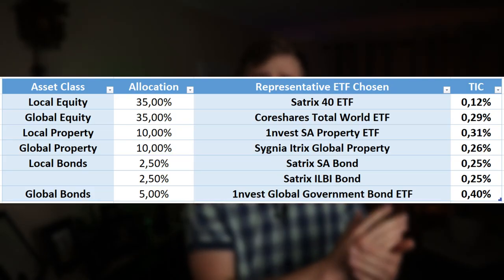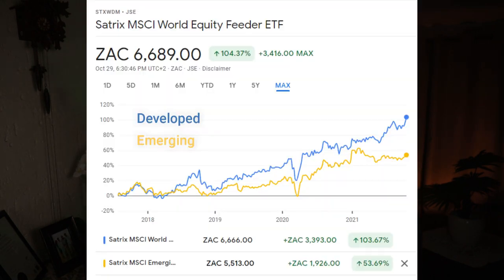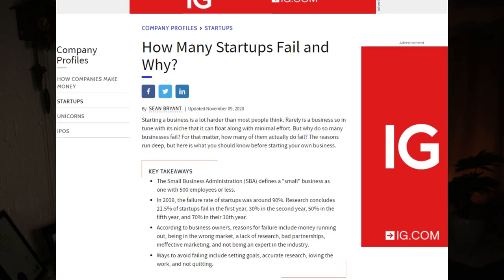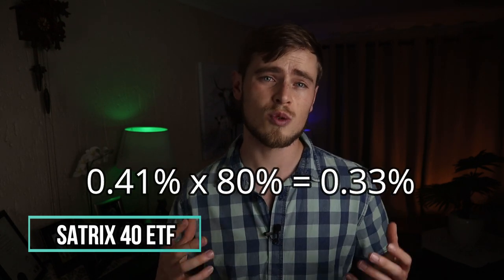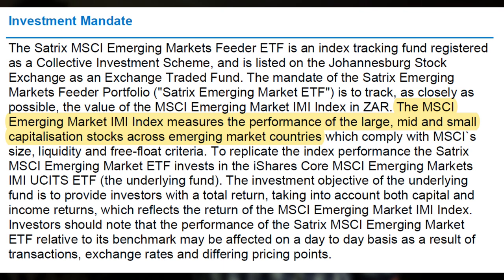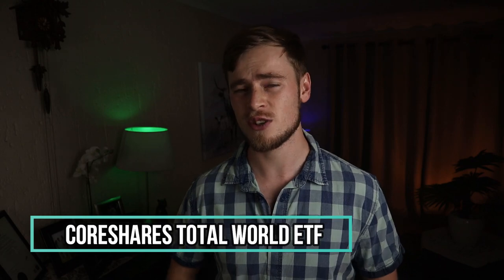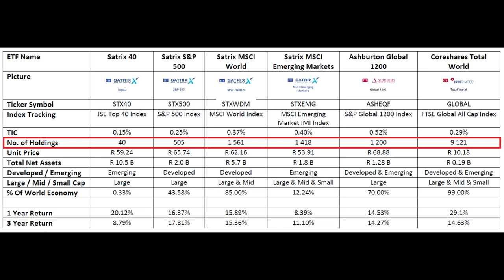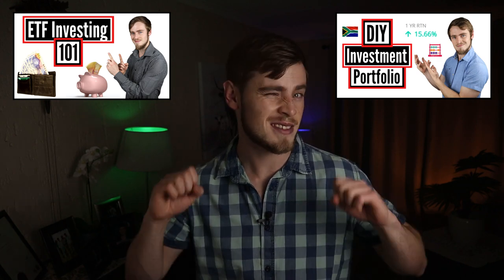Best ETF To Buy And Hold For South Africans (2021)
📆 Check Out My Service Offering As A Fee-Based, Independent, Lifestyle Financial Planner

When it comes to investing, you can make it as simple or as complicated as you like. In my previous video I gave you a lekker comprehensive guide on how you can DIY your own investment portfolio using ETFs and most of you found it really helpful, but I know that some of you might be sitting there saying: “Pieter, this all sounds a bit too complex and seems like a lot of effort. Is there not a way for us lazy arses to just throw all our savings into one single ETF every month and be done with it?

Well yes! Yes there is! So in this video, I will go over exactly what you should be considering when deciding on one single ETF and I will also compare the six best ETFs available on the South African market and at the end I will give you my verdict on which one I believe is the One ETF to rule them all!

Here is a breakdown of the info covered in this video:

00:00 Introduction
01:07 Important Criteria When Deciding On Only One ETF
06:07 Which Are The Best ETFs In South Africa?
12:26 Comparing The Best ETFs In South Africa
15:09 Take Home Message

My name is Dr. Pieter Marx de Villiers, and I'm a Veterinarian turned Financial Advisor from South Africa who aims to retire by the age of 35. Follow me in my journey towards Financial Freedom in (hopefully) just 10 years! :)

This channel will help you achieve your Personal Financial Goals through the things I’ve learned and researched to improve my own Financial Health.

Lekker!

Whilst I am a Registered Financial Advisor under the FSCA as of June 2023, the content on this YouTube Channel and all of my other Social Media Platforms are for Educational Purposes only and should not be taken for Financial Advice. You and only you are responsible for your financial decisions and must therefore conduct your own research and seek the advice of a licensed Financial Advisor where necessary.